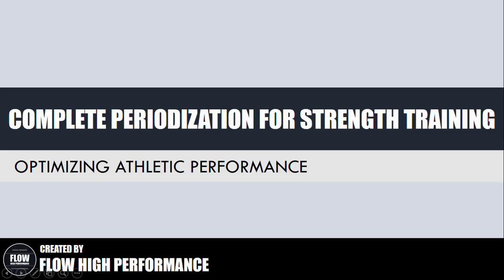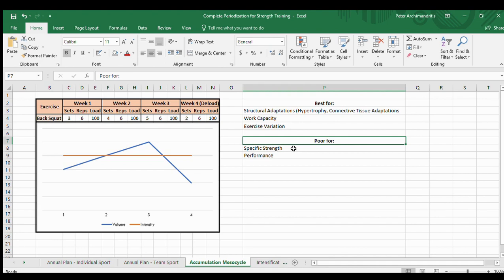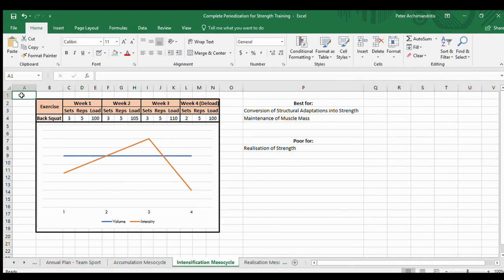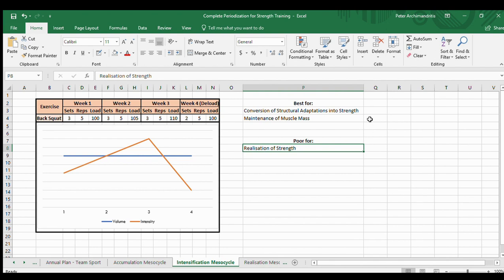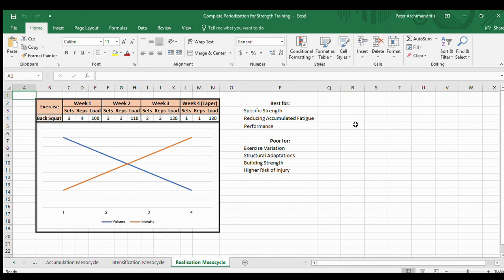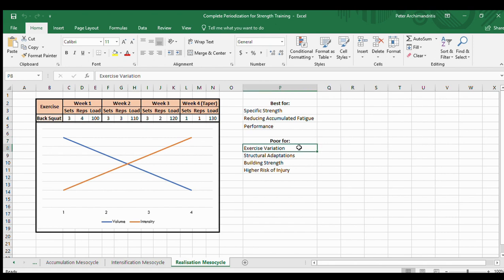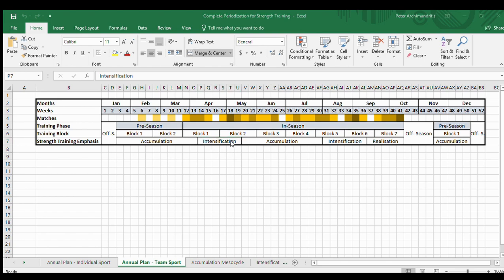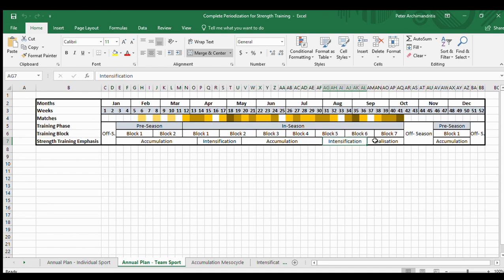Complete Periodization for Strength Training | Optimizing Athletic Performance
Strength training can be progressed in three general ways: accumulation periods, intensification periods, and realisation periods.

These training periods can be sequenced throughout the training year to achieve peak performance at a specific time period.

Individual sports generally have distinct competitions to peak for, while team sport athletes have many matches throughout the season and need to perform well for an extended period of time.